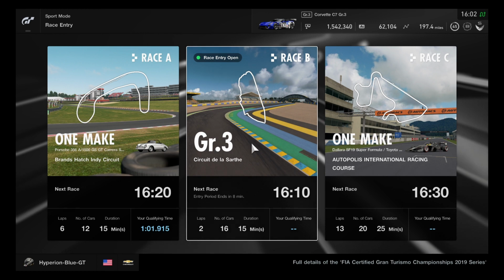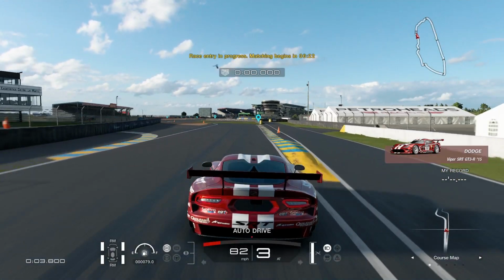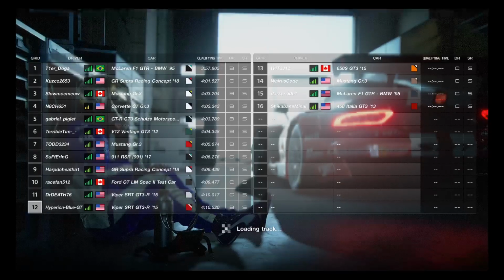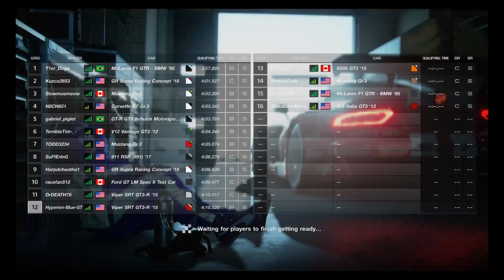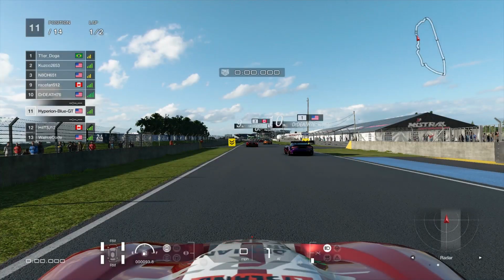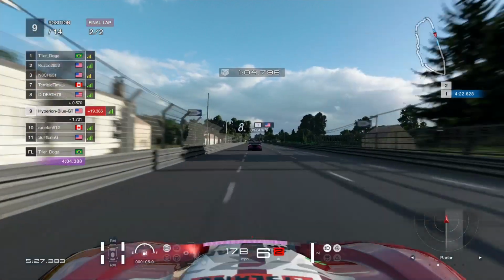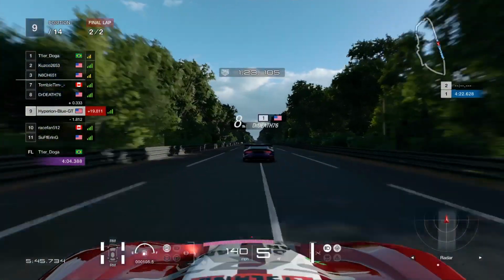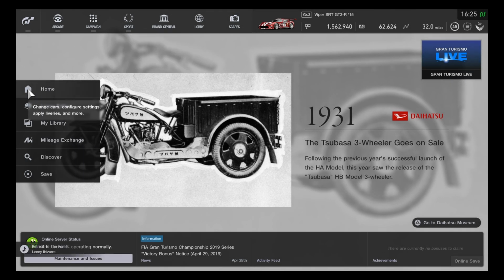Gran Turismo Sport: Daily Race - Xtreme TD Viper GT3-R Le Mans Racing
Gr.3 Race at Le Mans for a Daily Race with Using Dodge Viper GT3-R Total Drama Livery, Tyler to get Extreme.